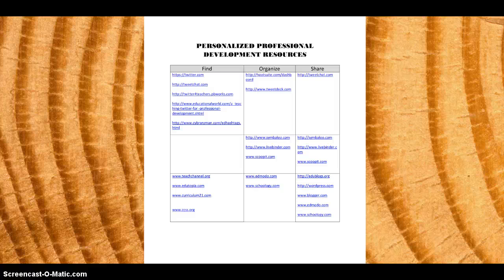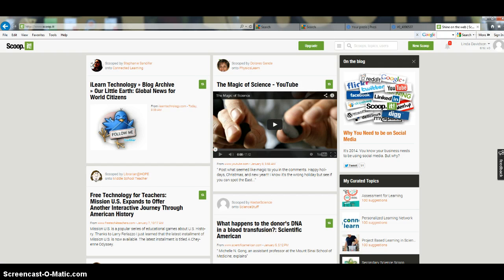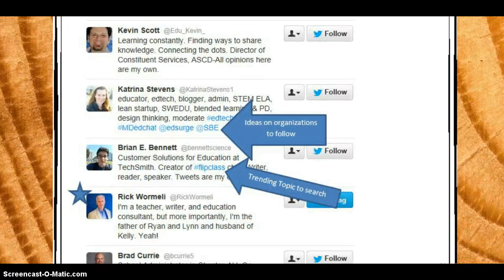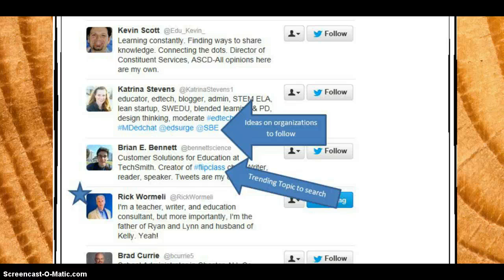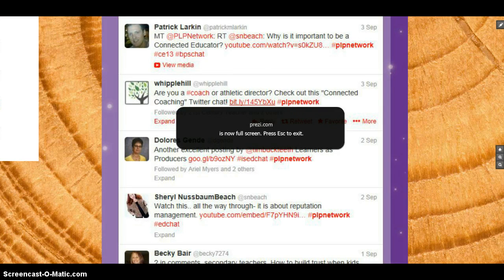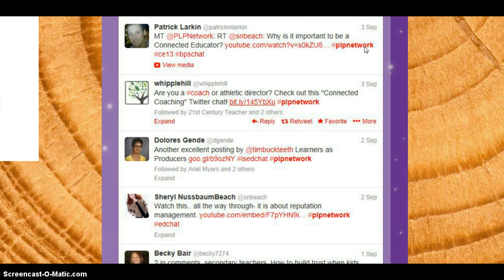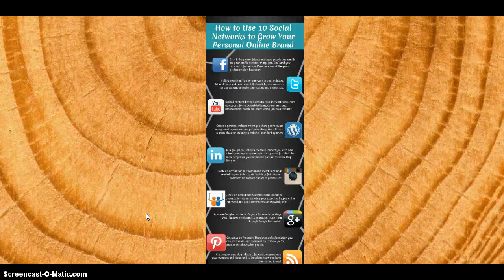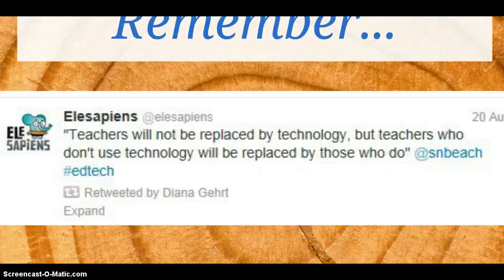Personal Learning Network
Describes what a personal learning network is and how to create one.